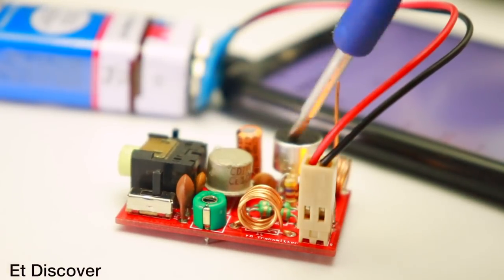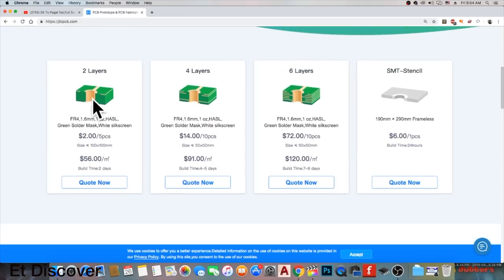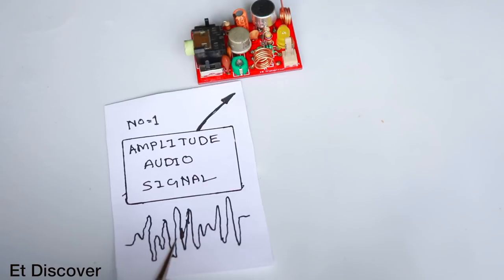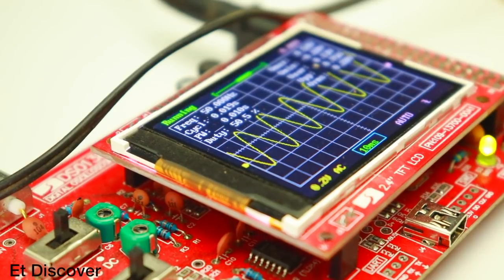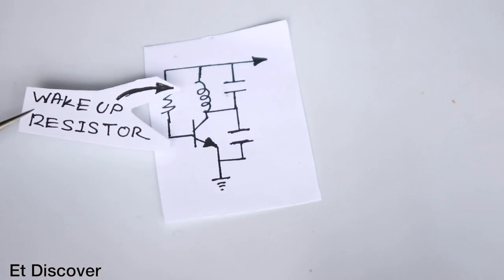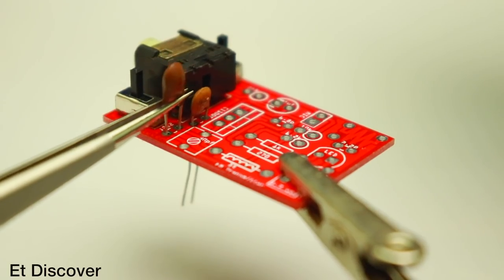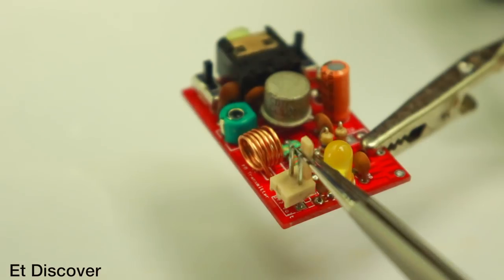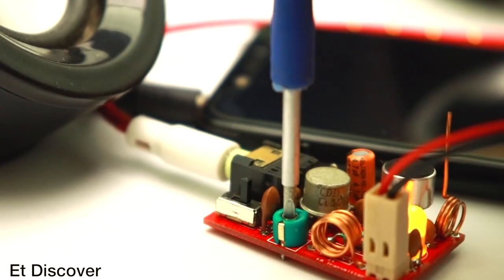5 Watt Long Range Fm Transmitter And Working Principle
Schematic, PCB layout, GERBER Download link

COMPONENt

#1#  condenser mic

#2#   3.5 mm socket

#3#   CL1005 Transistor

#7#   220Ohm Resistor

#8#   22pf ceramic capacitor

#9#  6.8 pf ceramic capacitor

#10#  102 ceramic capacitor

#11#  1uf electrolytic capacitor

#12#  LED Yellow

#13#  30pf trimmer capacitor

#14# 100nf ceramic capacitor

xxxxxxxxxxxxxxxxxxxxxxxxxxxxxxxxxxxxxx